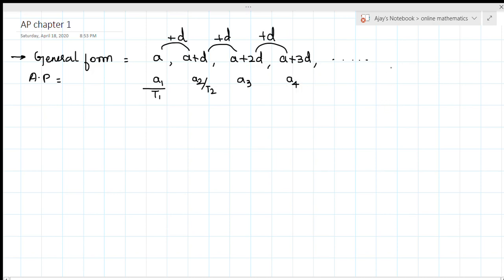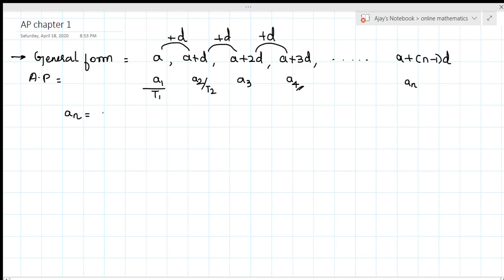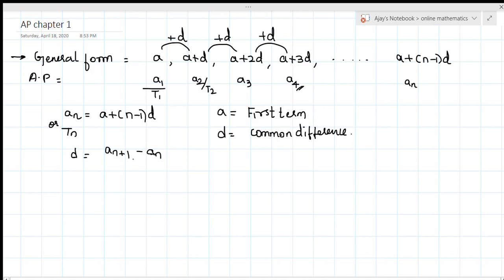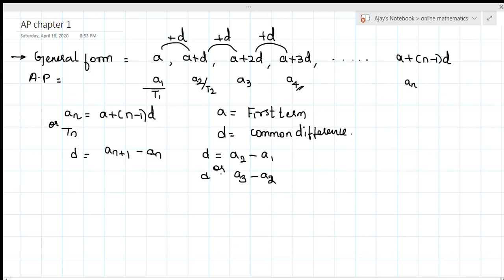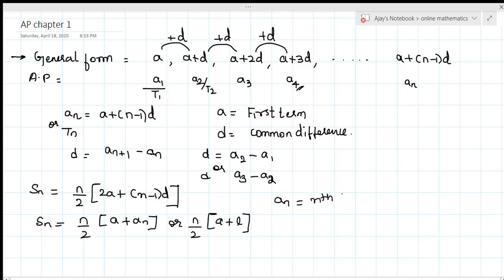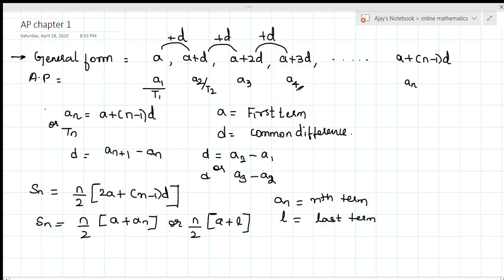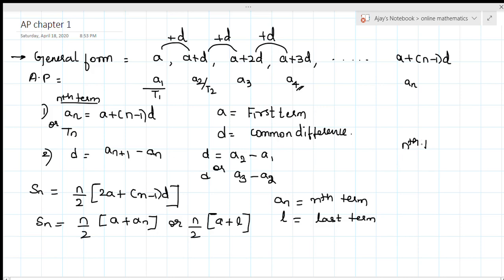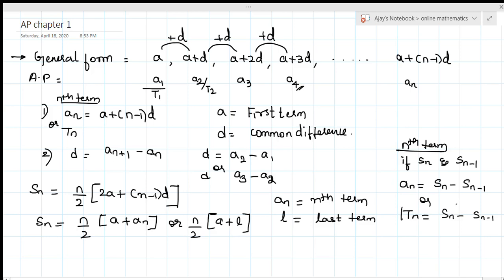10th STATE/CBSE MATHEMATICS VIJAY VIKRAMA ACADEMY,ATTIBELE Arthematic_progression-part 1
Arithemetic progression part1(Revision class)